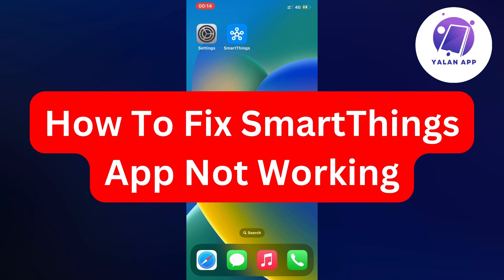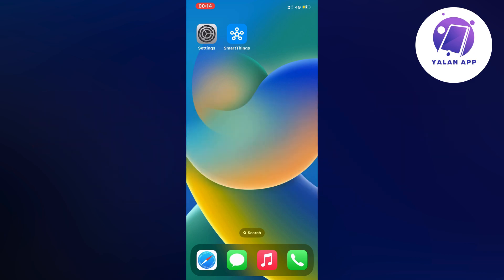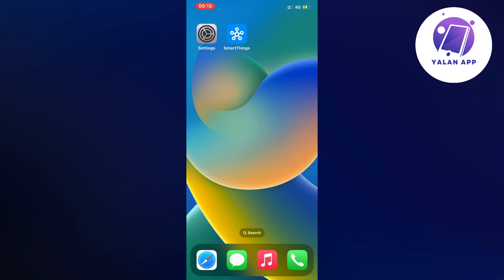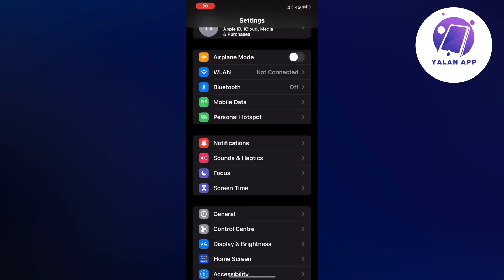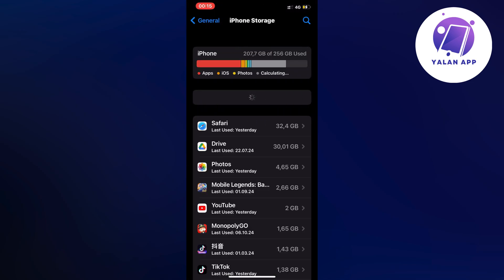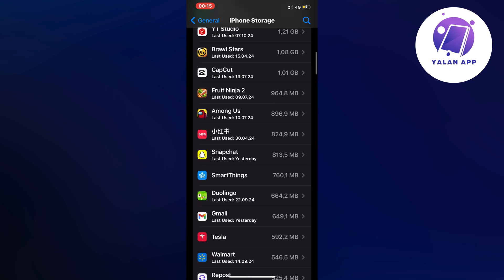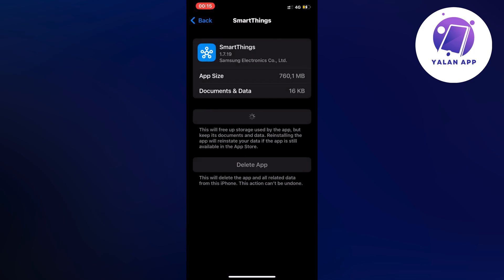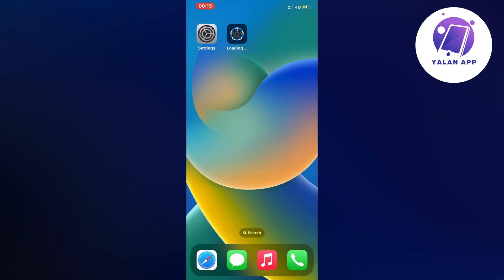How To Fix SmartThings App Not Working (2025)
If you want to be able to fix the SmartThings app not working, then this video will be perfect for you!